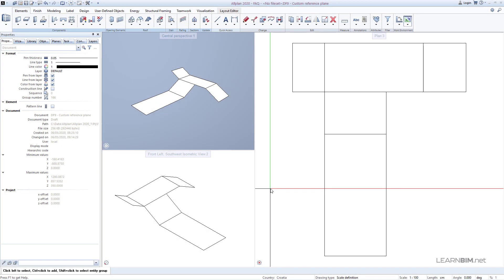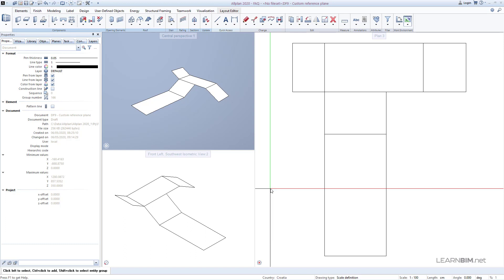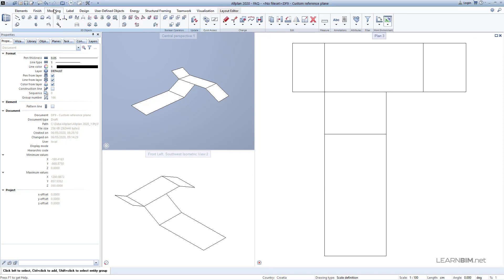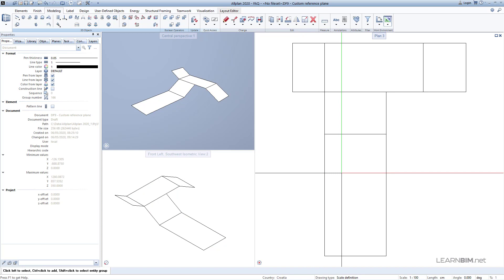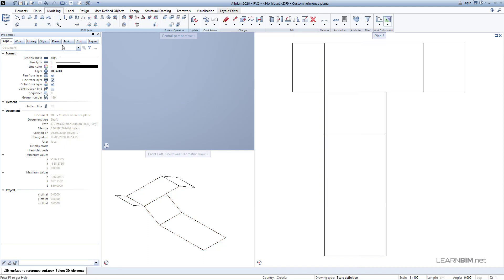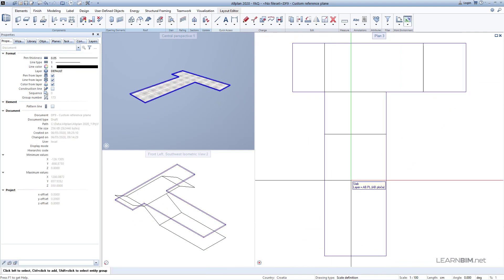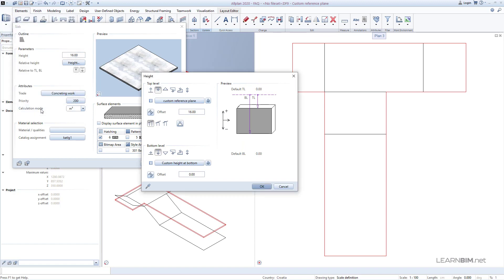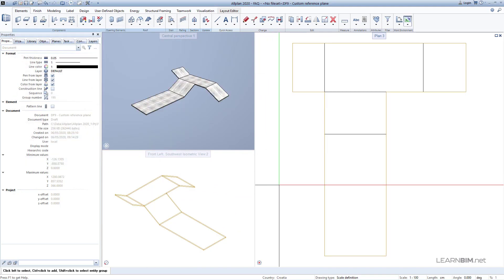4.7 FAQ 3D modeling custom reference plane